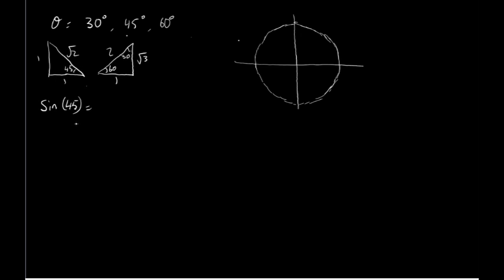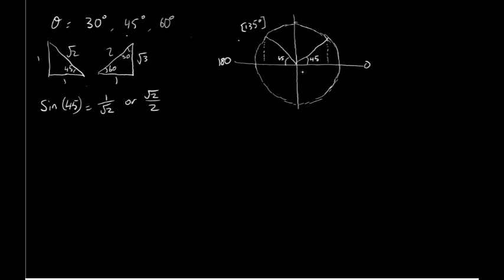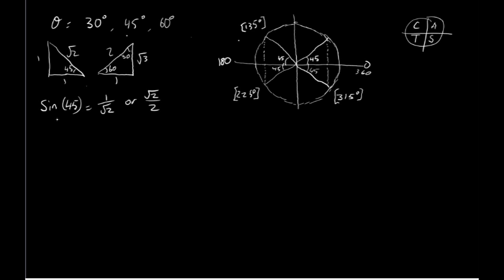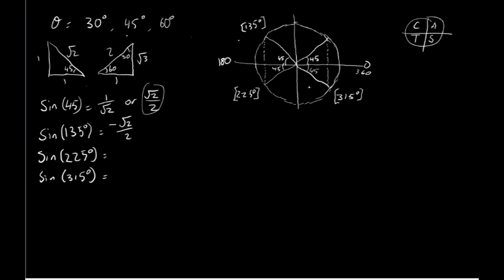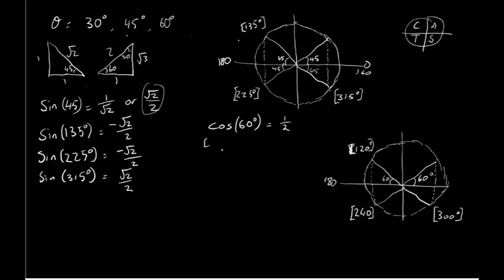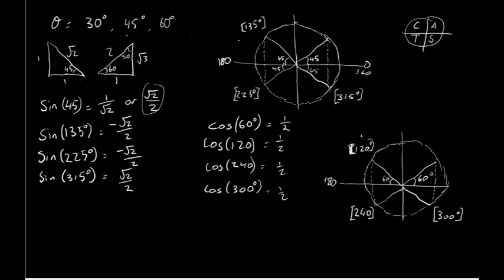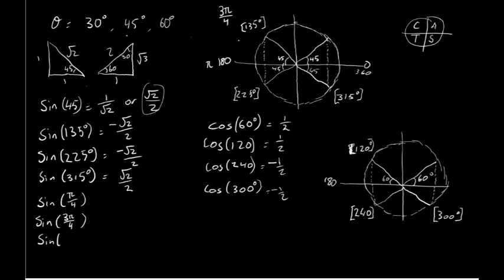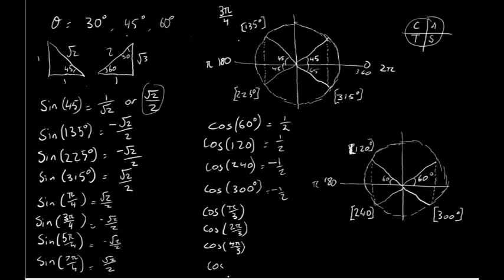symmetry properties pt3